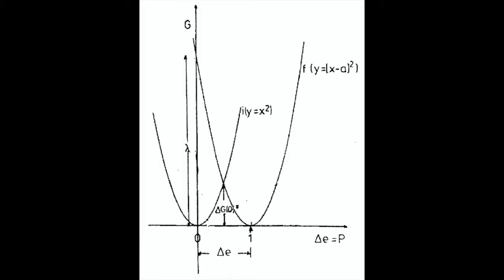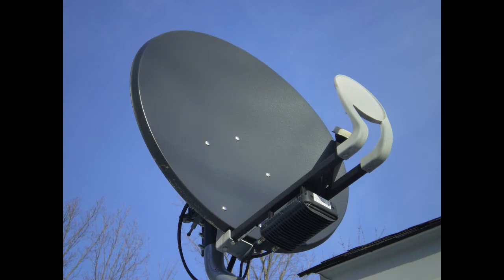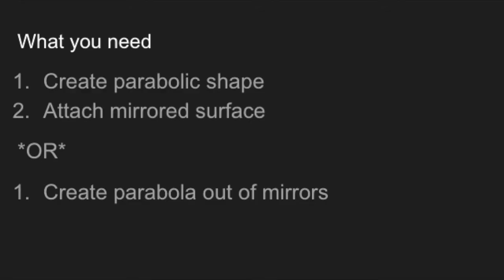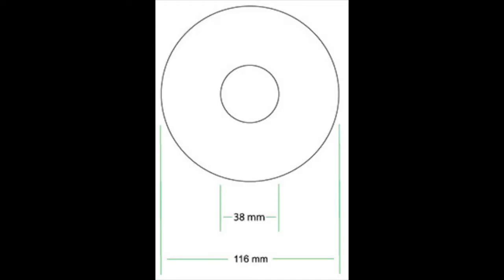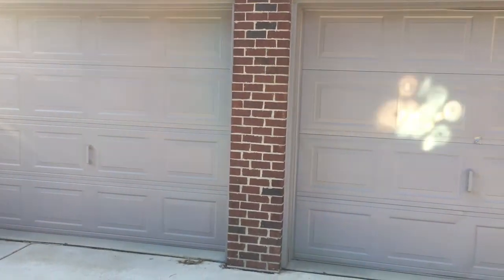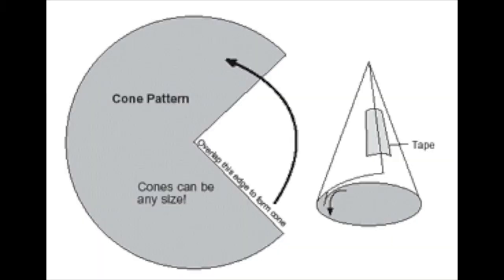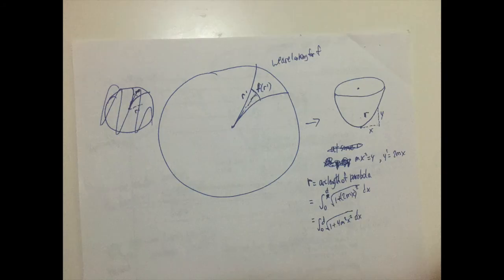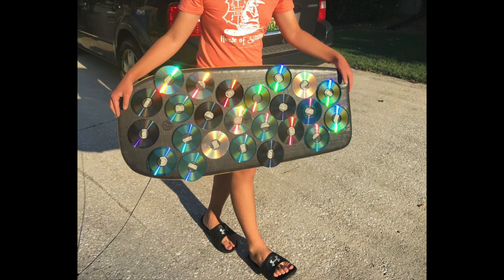CD Parabola: How Not To Make A Parabolic Reflector At Home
This video is about my various attempts to construct parabolas out of cheap, plentiful goods you can find at home. It's harder than it seems.

// Paper on folding a 2D surface into a parabola (has all the math worked out and everything)

// Cool, simple alternative I found to making a true parabola, used to heat water and cook food in developing countries